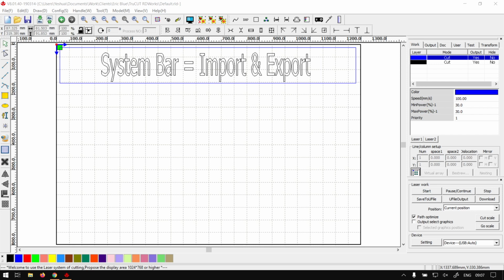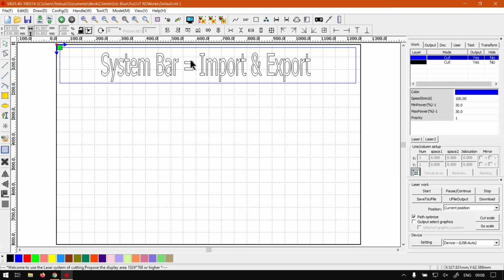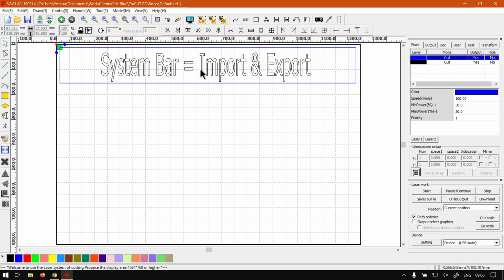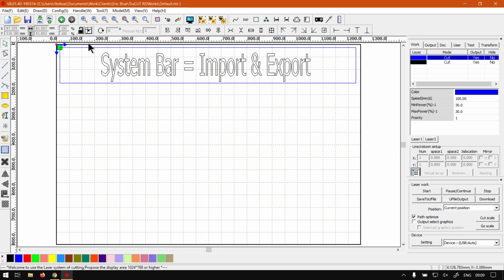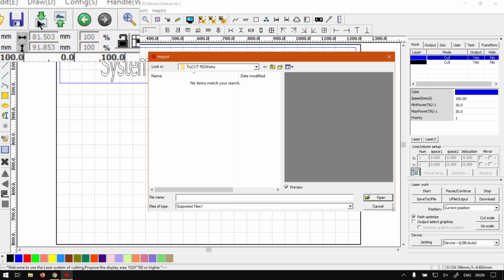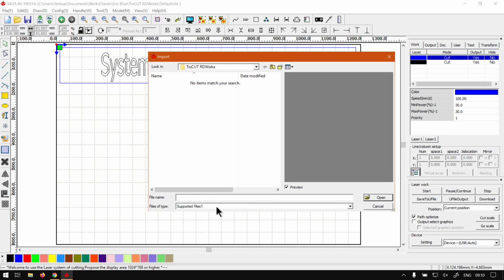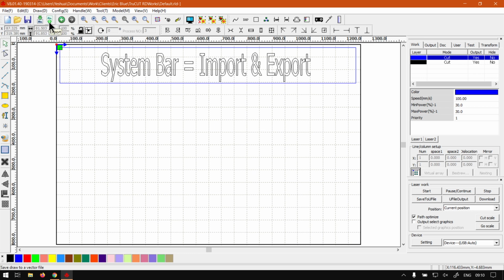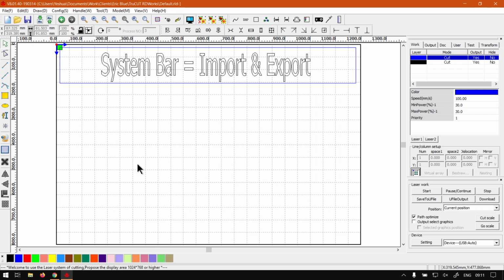TruCUT RDWorks the System Bars Import and Export Options (Part 2) System Bar Mini-Series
The Import and Export features are great when you are working across multiple programs and platforms.

So now being able to quickly access them on your System Bar will help so that you do not have to spend too much time within menus.

This video is part of a Mini-Series. Next video covers System Bar Undo & Redo. Previous video covered System Bar New, Open & Save.